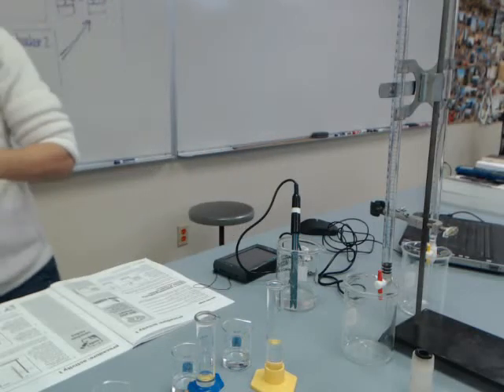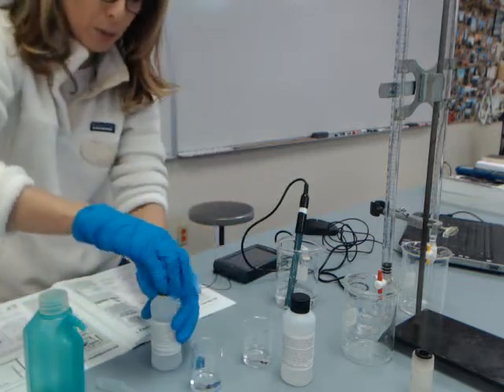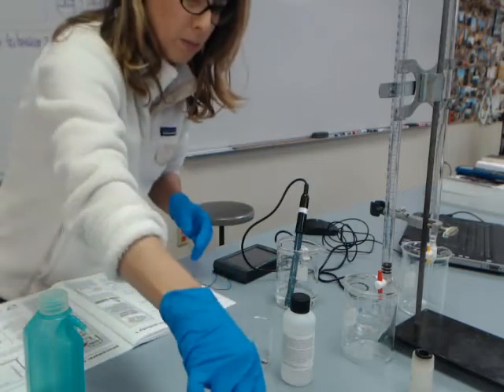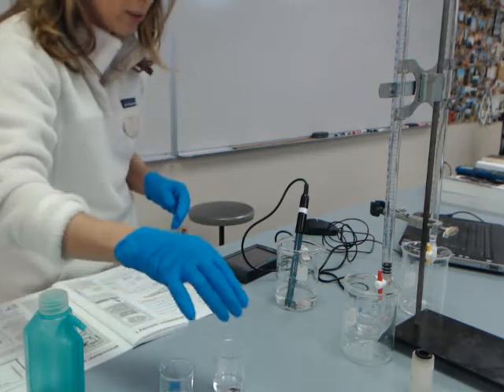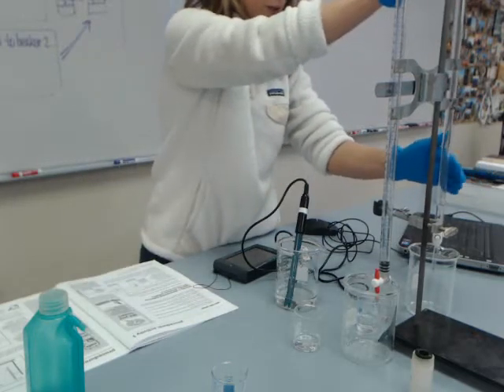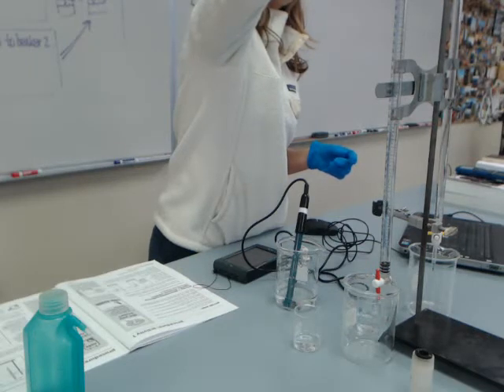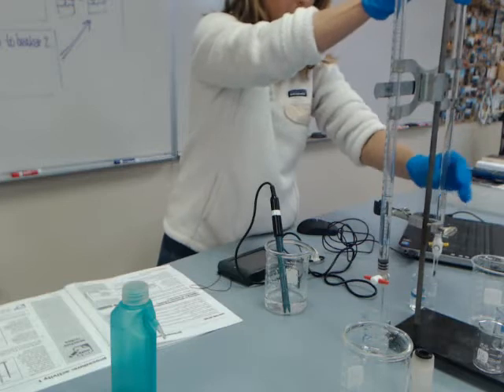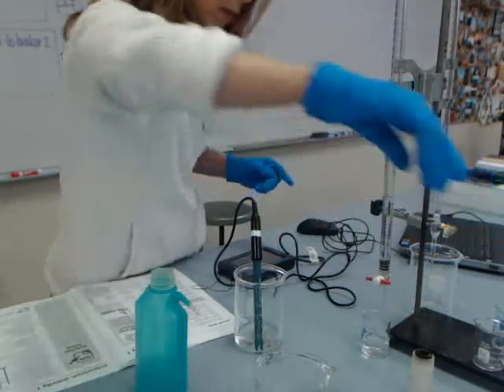Lab16: Activity 1 Adding Acid and Base to a Buffer